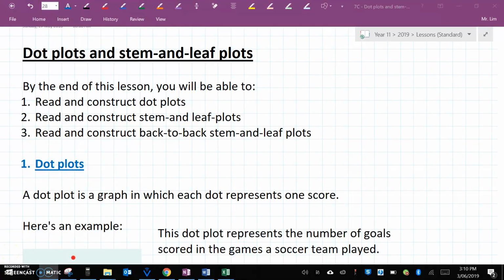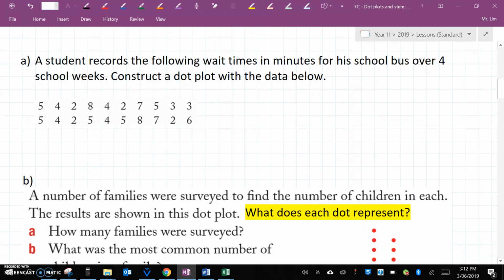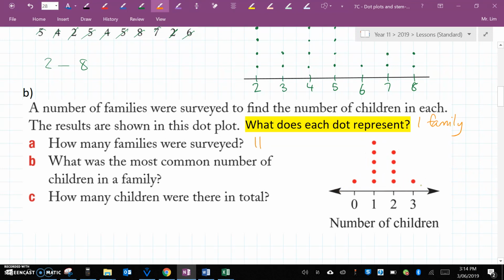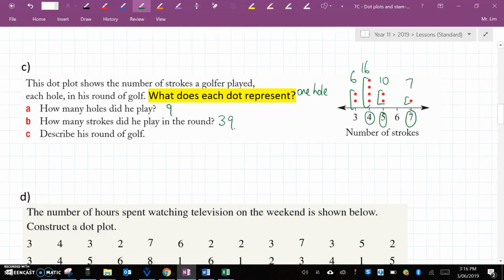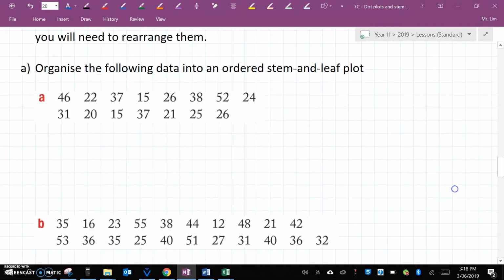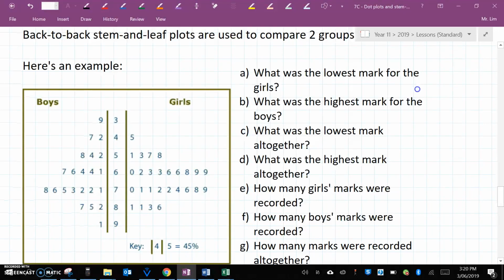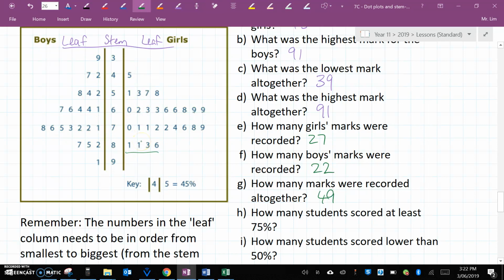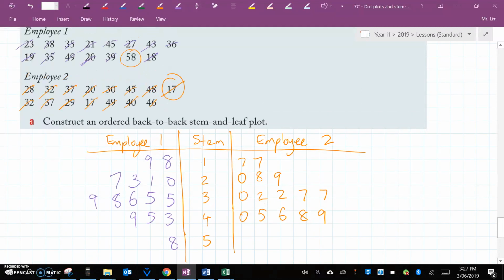Dot plots and stem and leaf plots